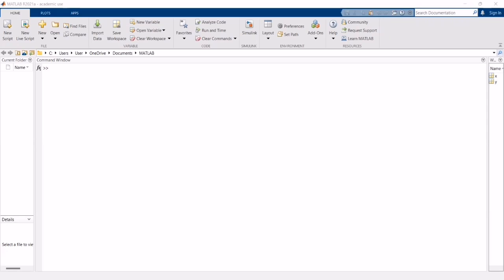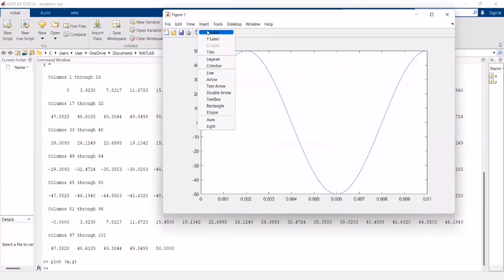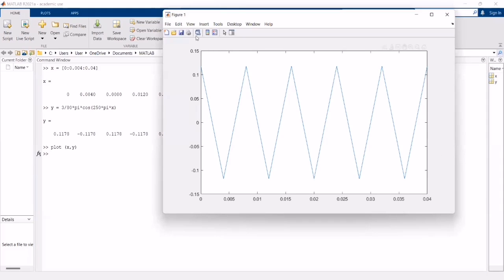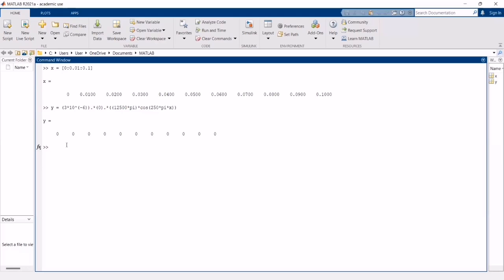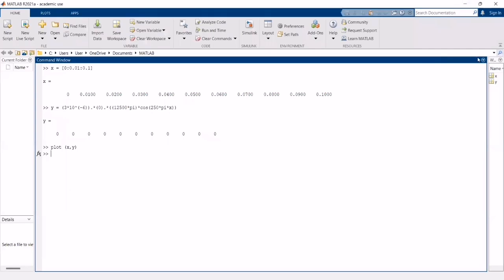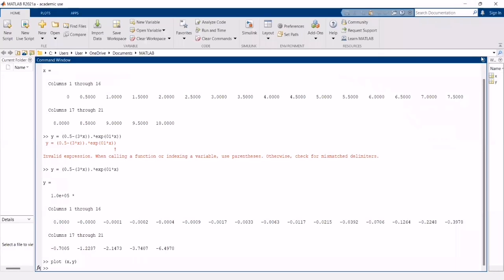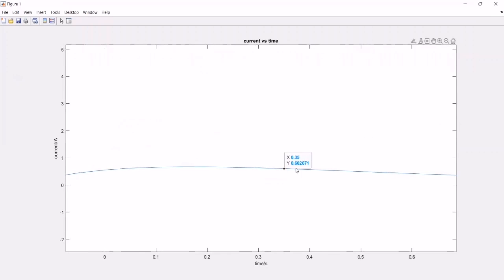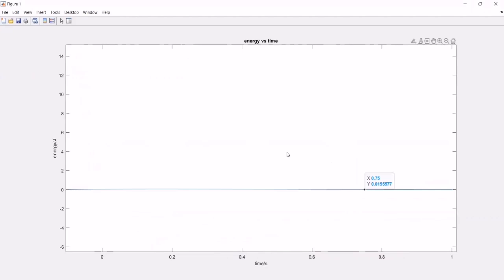Calculus 1 (BEE10103) Application Of Differentiation And Integration Group 10 Section 2